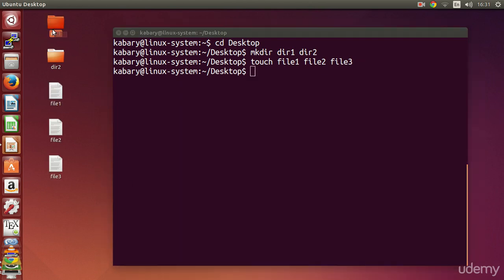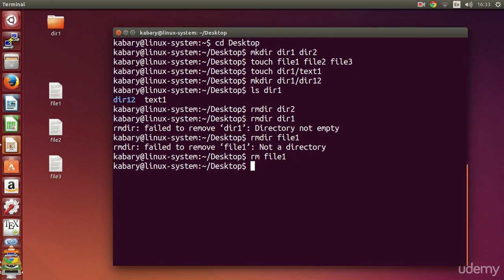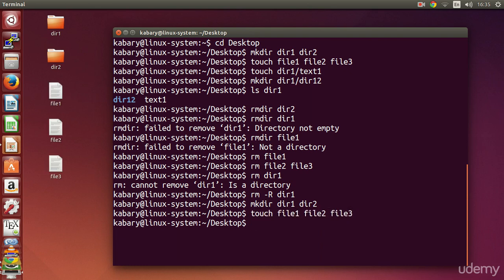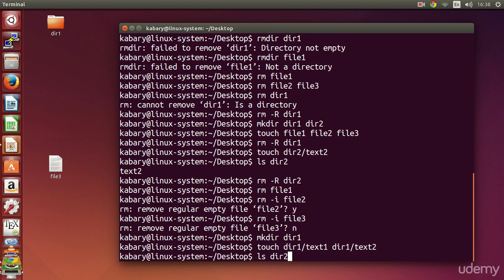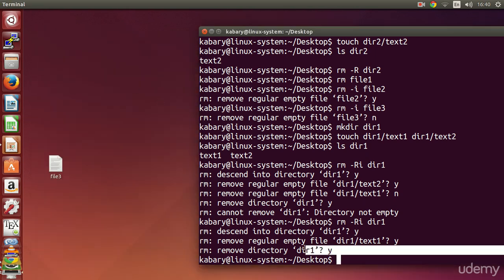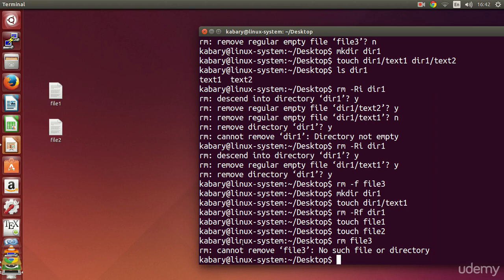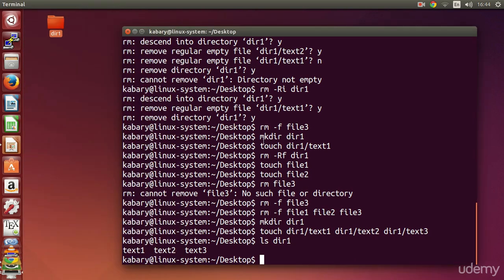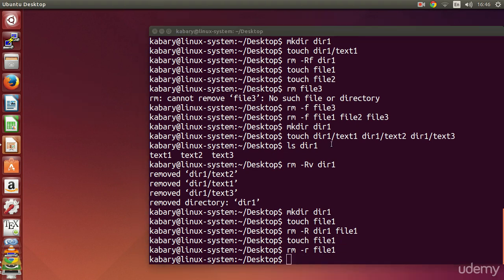Linux Command Line Basics - Remove files using the rm command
Remove files using the rm command